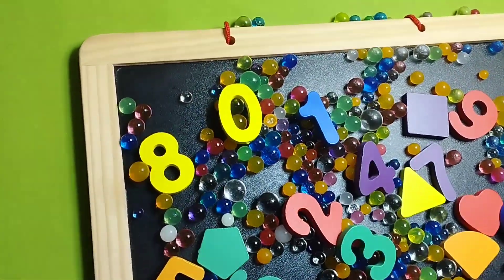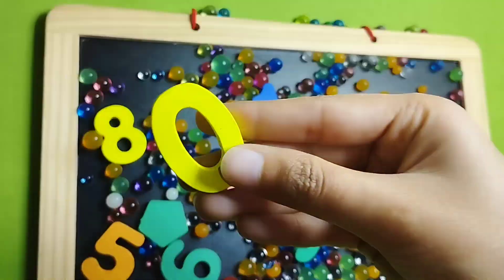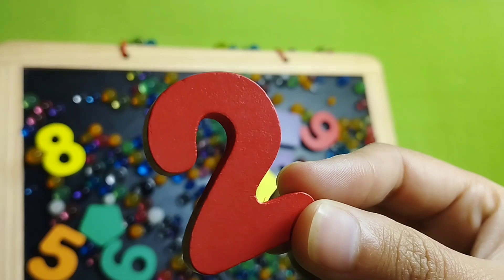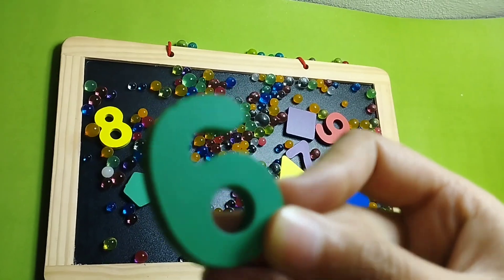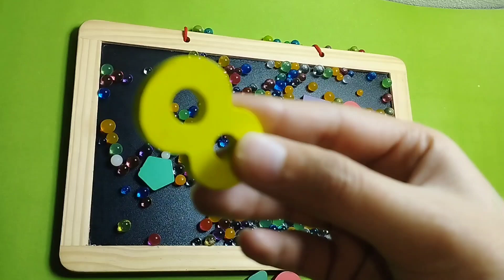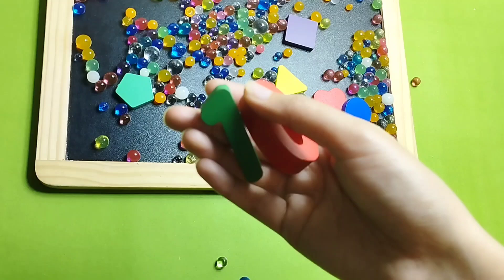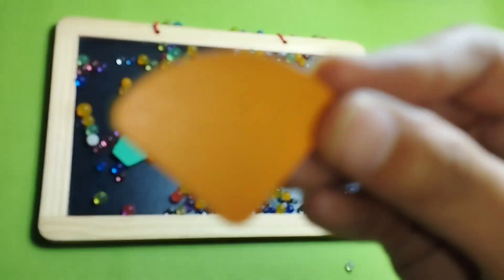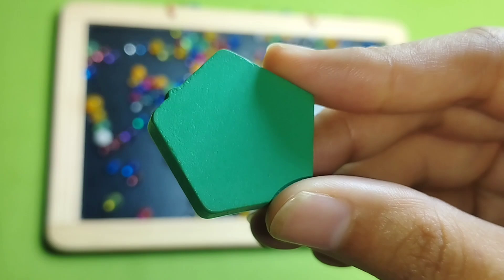numberblocks l counting l numbers names l counting 1 to 10 l numbers for kids l